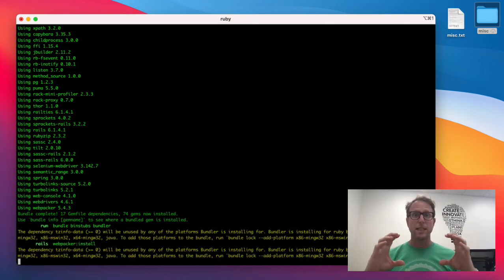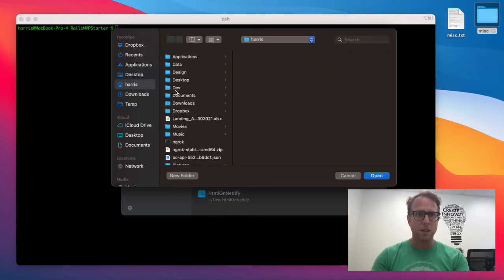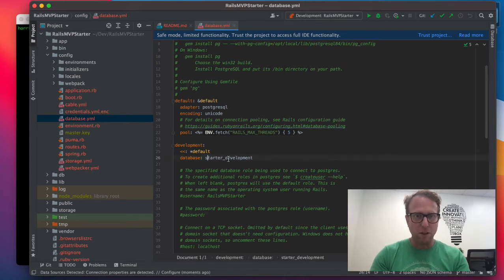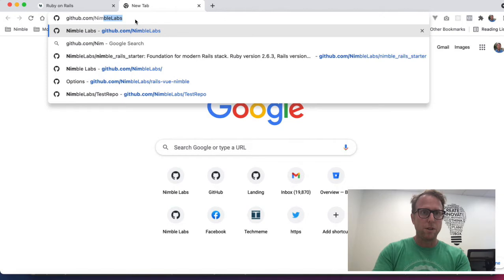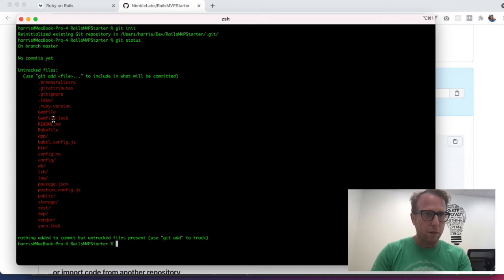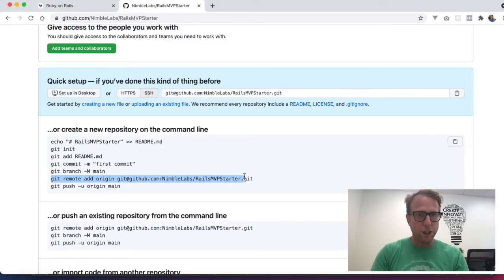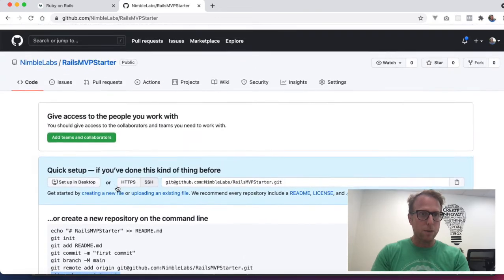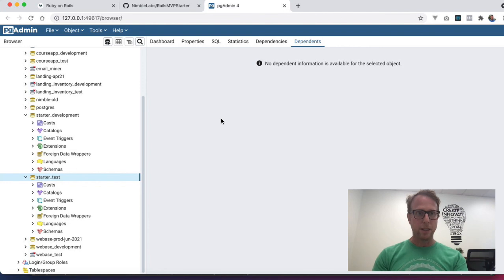Rails MVP Starter Application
In this video we'll create an MVP (Minimum Viable Product) Starter application that we will use in the future as the foundation for new applications.